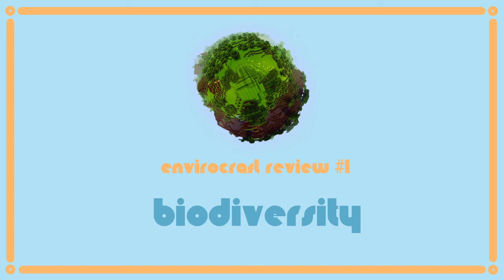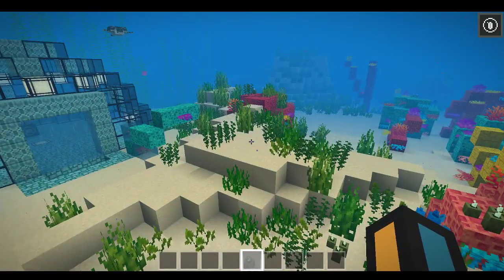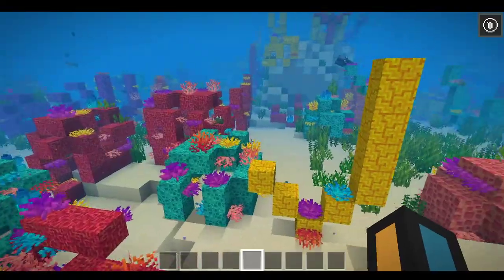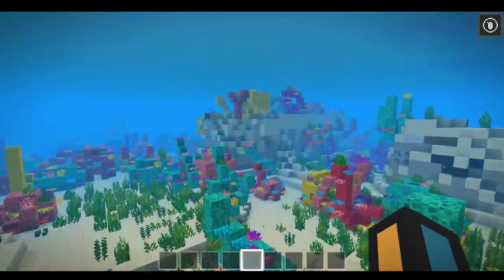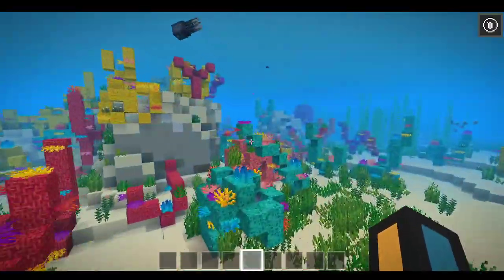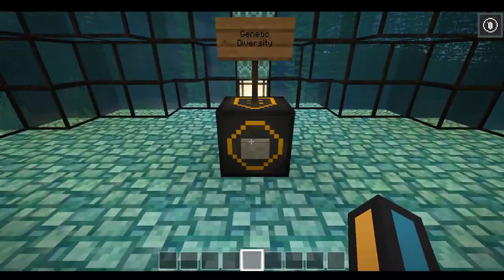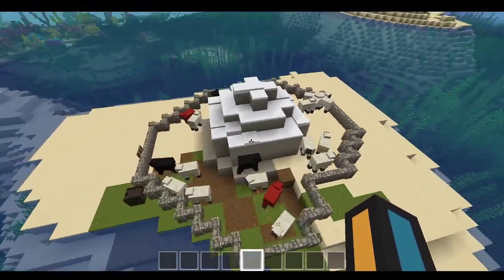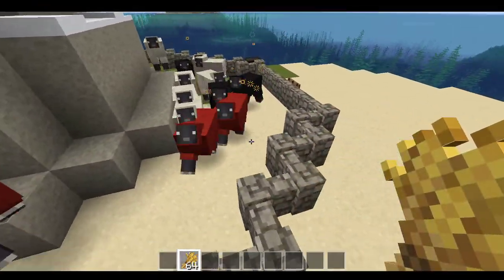Envirocraft #1: Biodiversity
Learn about Biodiversity in Minecraft you bored quarantined people. Do it. I know you want to.